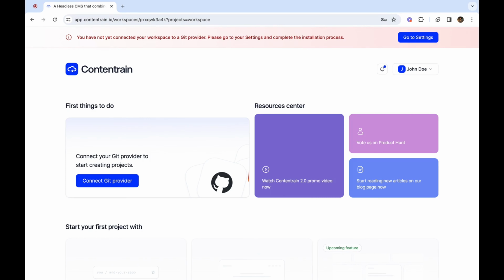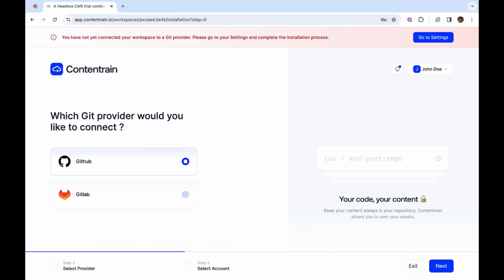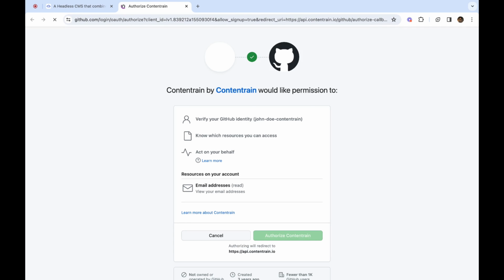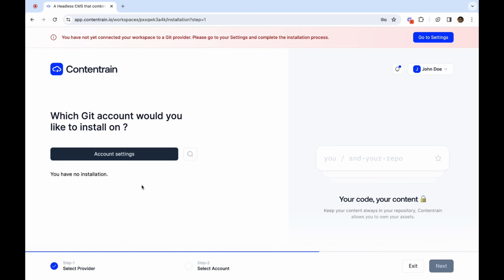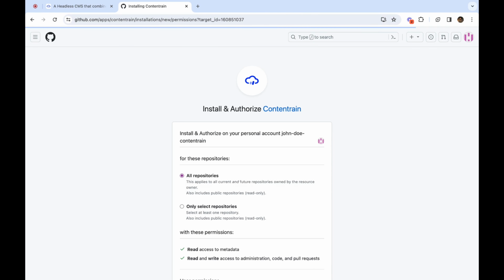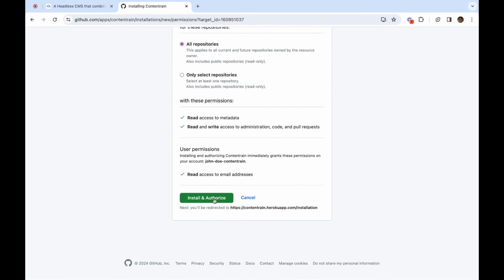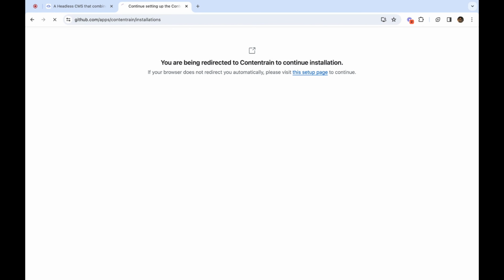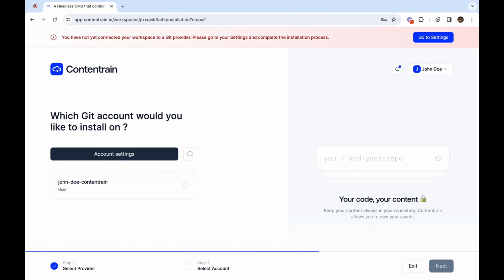Walkthrough Series Part 3 - Git Installation to the Primary Workspace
In this video, we provide a guide to understanding the integration of Git with your Contentrain primary workspace. Follow along as we demonstrate how to connect a Git provider.

Please note that our walkthrough series is focused on introducing the features and interfaces of the Contentrain 2.0 platform. Our 'how-to' videos, which will be released soon, will provide more comprehensive explanations and detailed instructions on using these features.